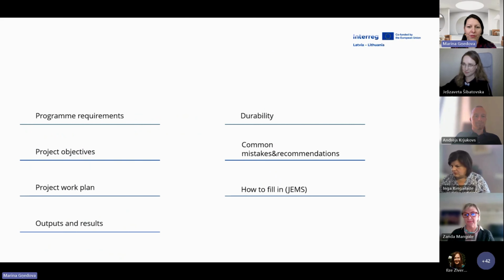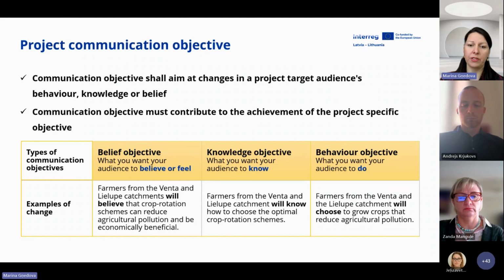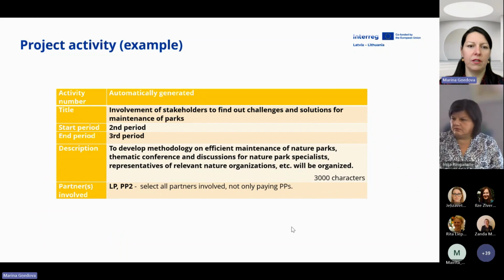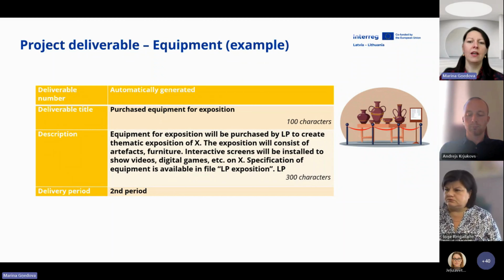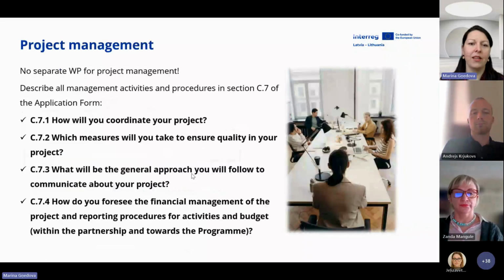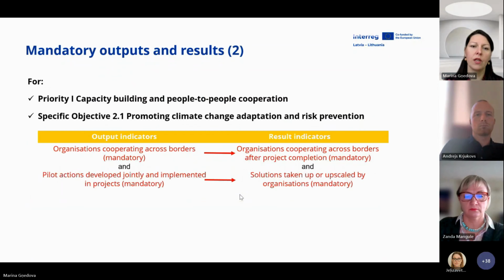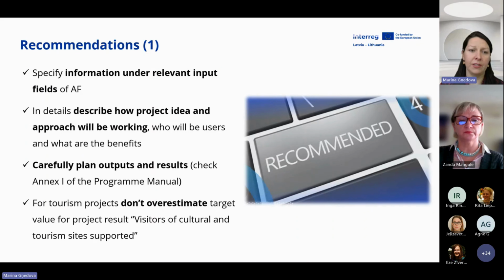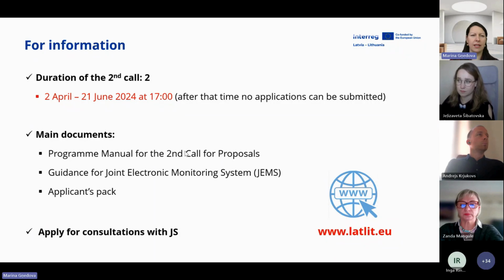How to design a project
This material is intended for the Interreg VI-A Latvia–Lithuania Programme 2021–2027 Second Call for Proposals project applicants. The webinar is providing essential guidance, empowering participants to transform their ideas into successful project applications.

Second Call for Proposals is open from 2 April 2024 and will be closed at 17:00 on 21 June 2024.